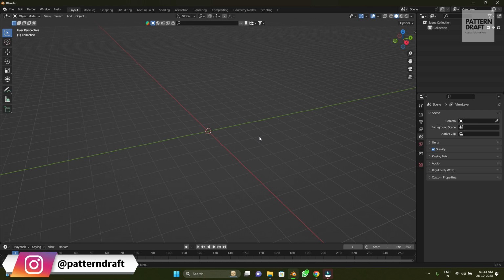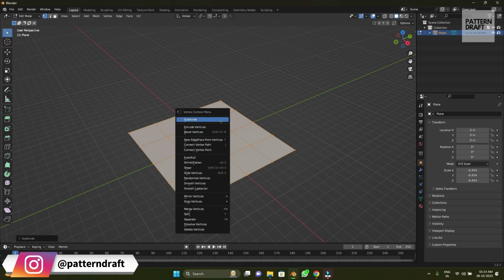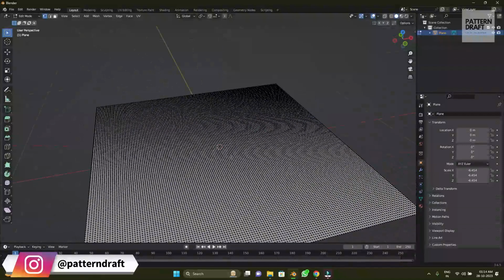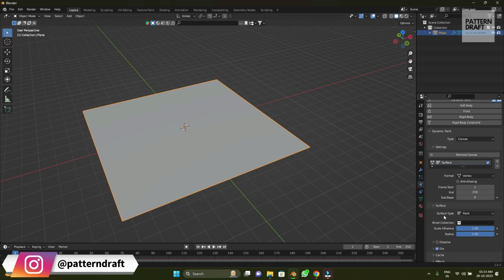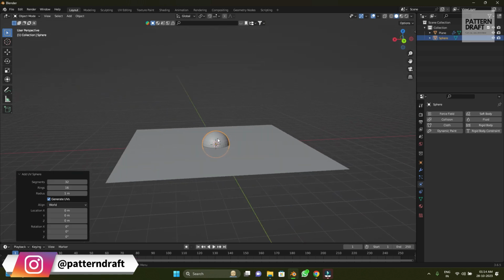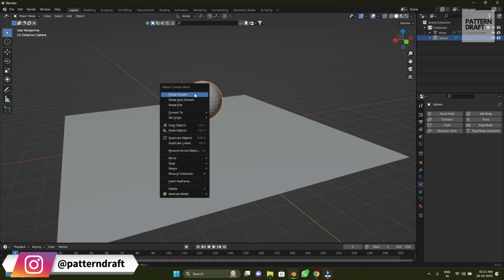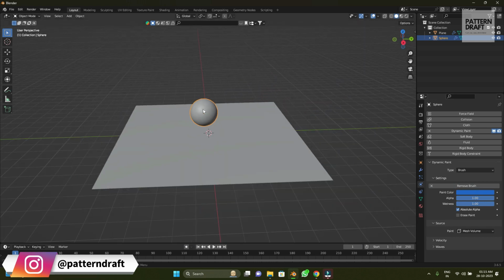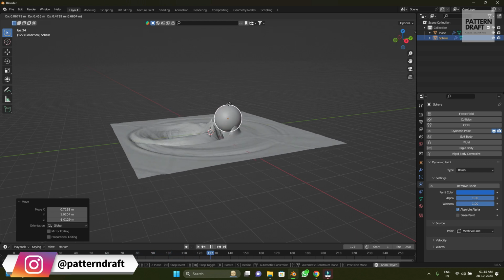How to create Ripple effect in Blender or movement in water using any object.